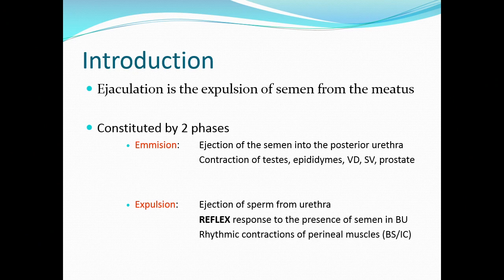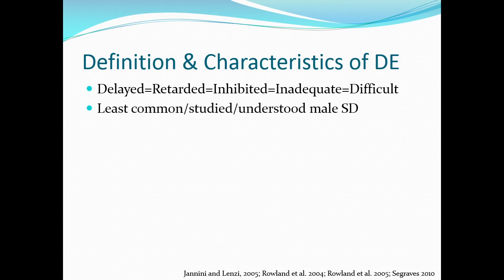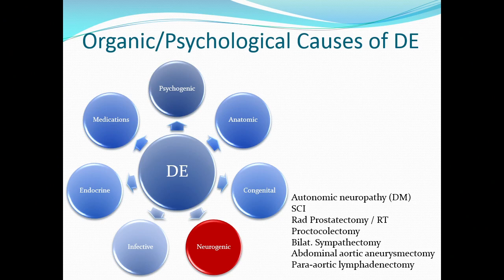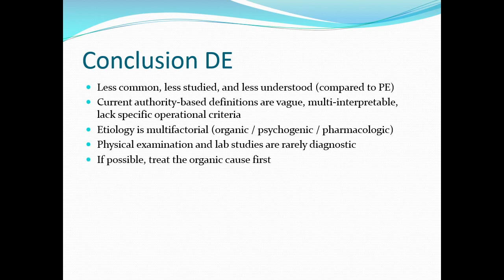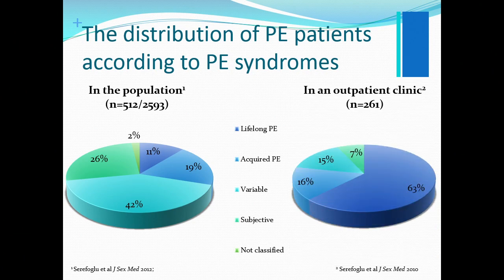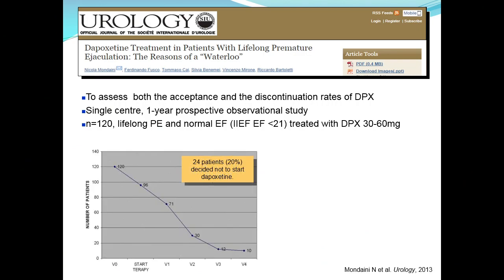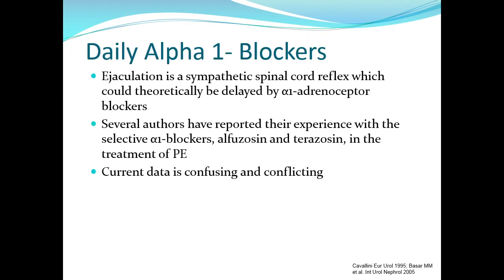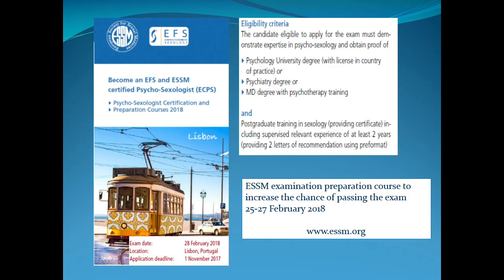49 Eyaculación precoz en 2017 Dr Ege Can Serefoglu